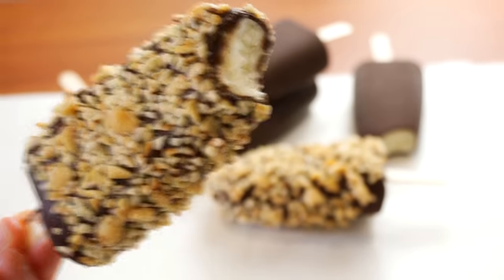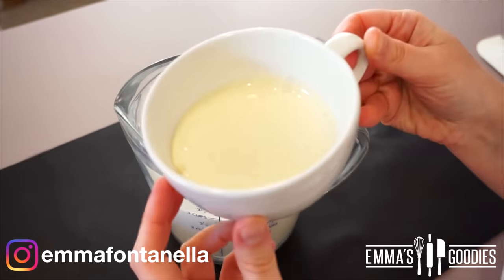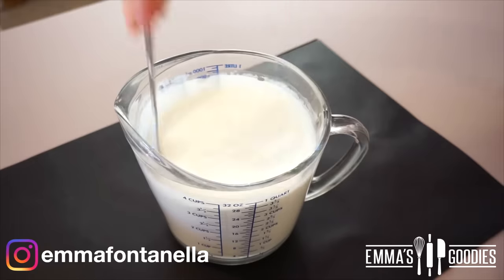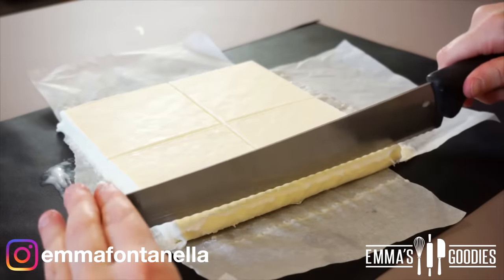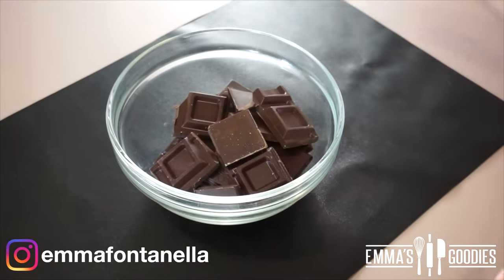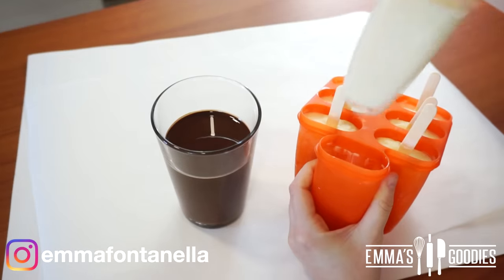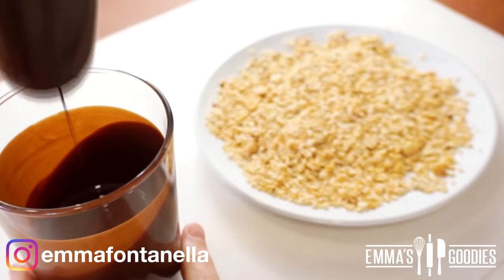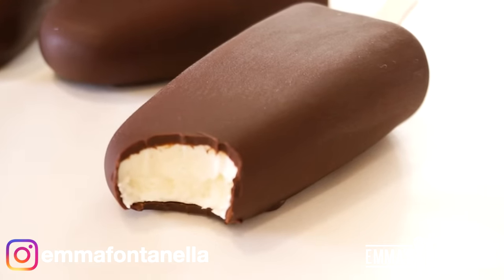3 Minute, 3 Ingredient CHOCOLATE ICE CREAM Bars! No mould required! Easy Ice Cream Recipe !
Easy Chocolate Ice Cream Bars Recipe ! How to make ice cream bars with just 3 basic ingredients!

Chocolate ice cream bars , makes 6-8 servings  :

- 500g Heavy Cream ( 2 cups + 2 tbsp)
- 350g (12.5 ounces) Sweetened Condensed Milk OR 150g Fine Sugar (3/4 cup)
- 1 1/2 tsp Vanilla
- 1/8 tsp Salt

PLEASE READ: DO NOT cut the condensed milk/sugar! For best results use cream and condensed milk. You can substitute the cream for whole milk but as mentioned in the video, these won't have a creamsicle texture and flavor. If you're using the no mold method, line the bottom of your tray with parchment paper and cover well before putting the tray in the freezer. Enjoy!

Chocolate Shell:

- 300 gr Sweetened Chocolate ( 11 ounces)
- 3 tbsp Coconut Oil
- Chopped Salted Peanuts ( Optional )